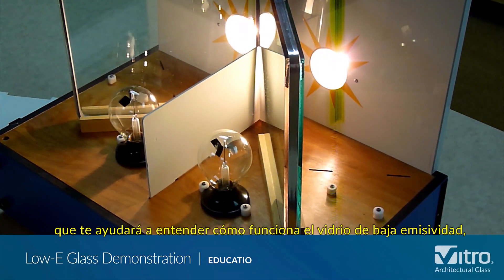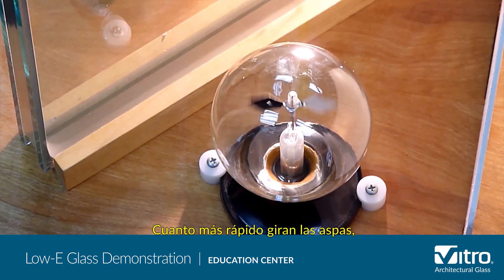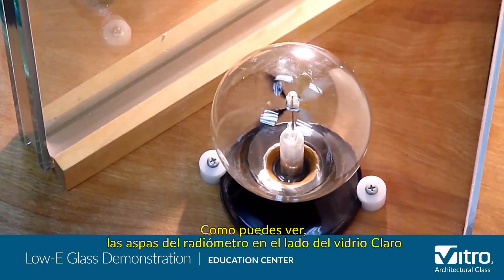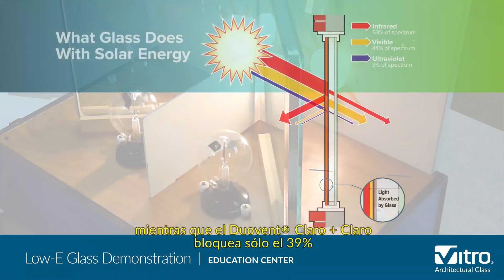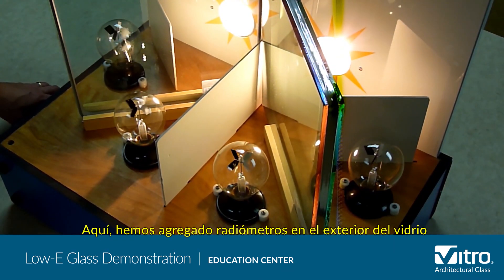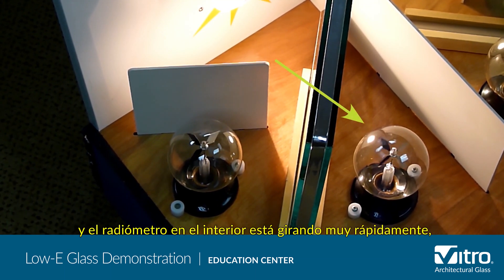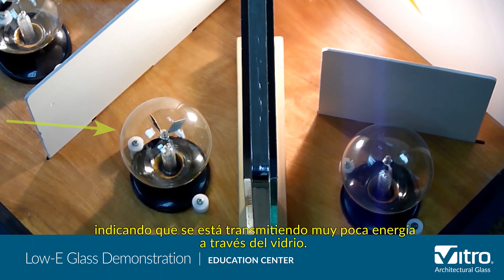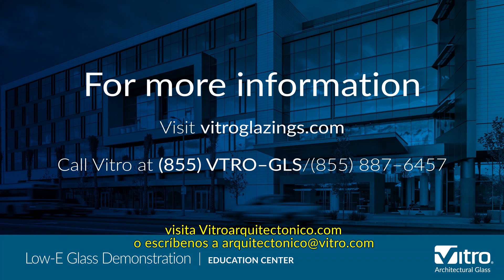Pusimos a prueba Solarban® el vidrio de Baja Emisividad Low-E y Control Solar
En este video veremos una breve demostración te ayudará a analizar el vidrio de baja emisividad o vidrio low-e vs un vidrio común. Veremos sus bondades, comportamiento del vidrio y la relación directa con el clima o ambiente exterior.